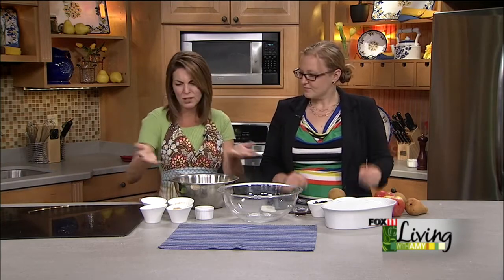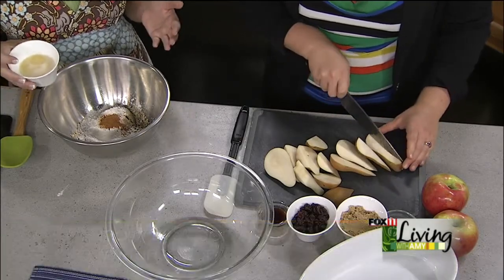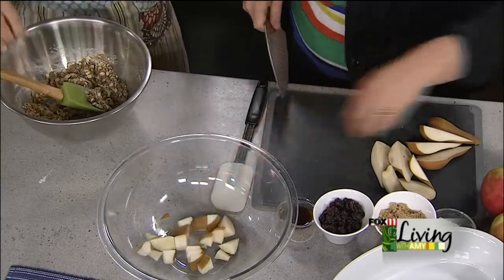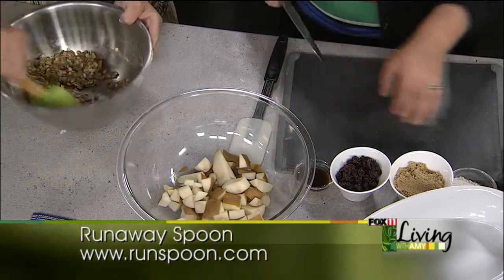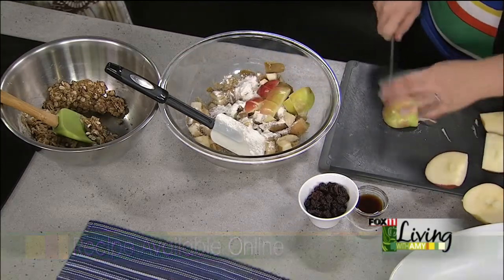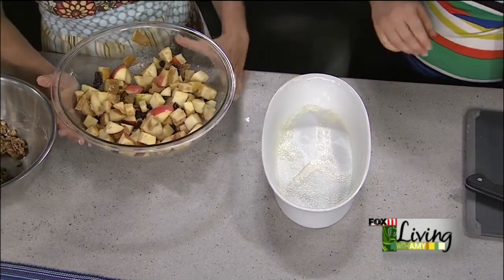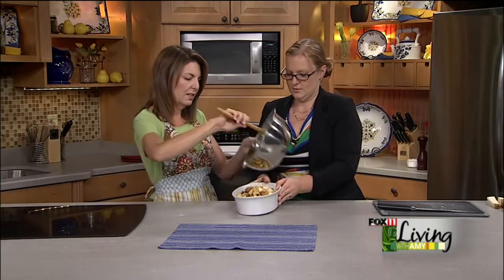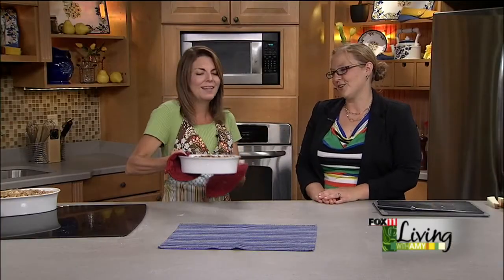Fall fruit cobbler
Recipe from the Runaway Spoon.